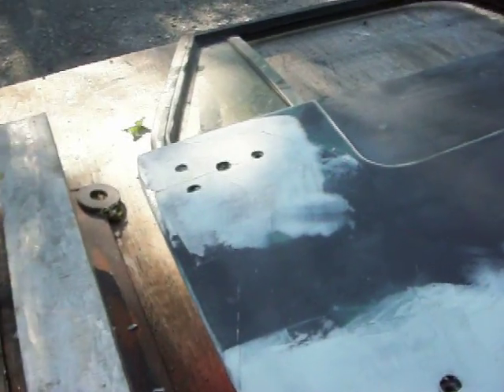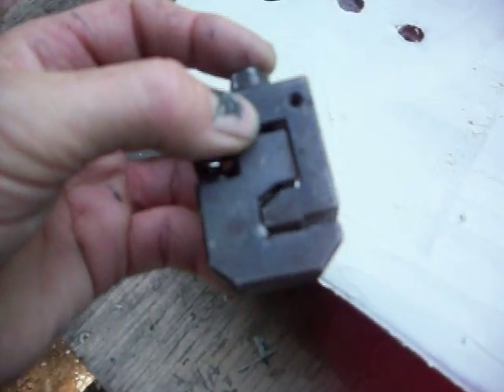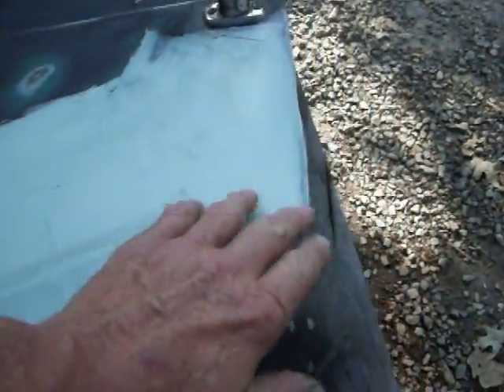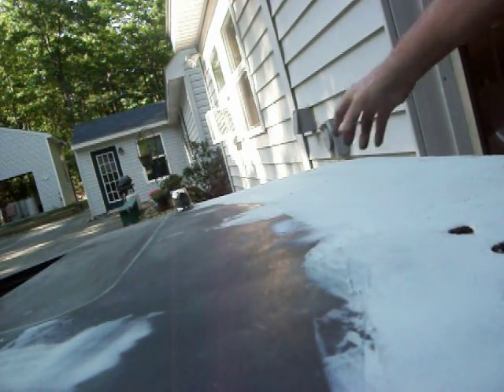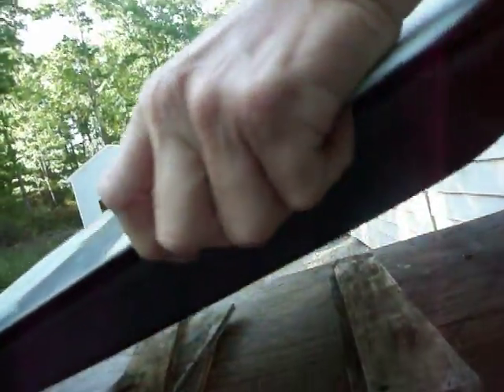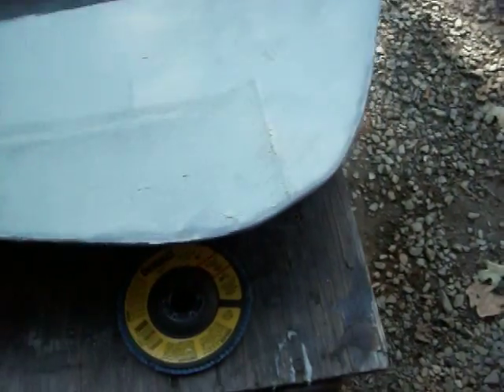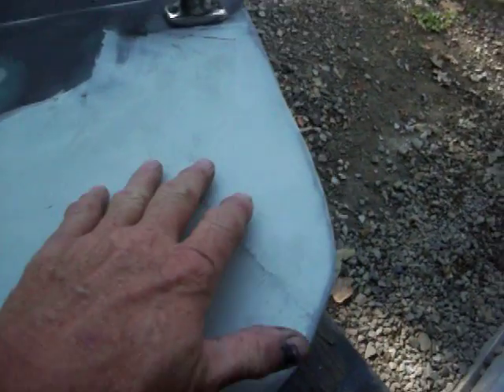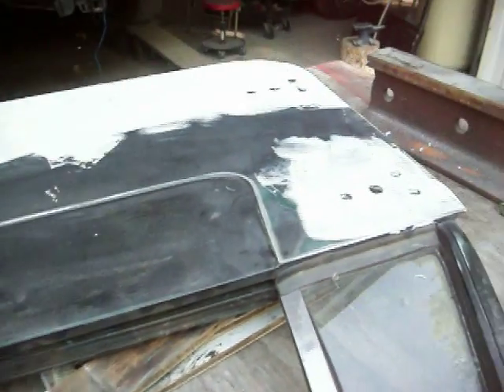Video 25 Jeep Door Rust Repair Panel installed.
Brief overview on how I installed the rust panel.